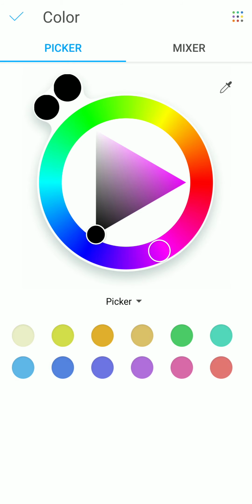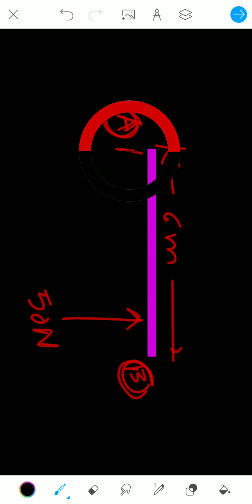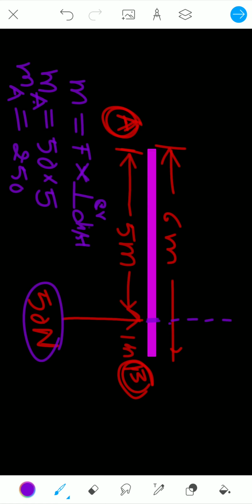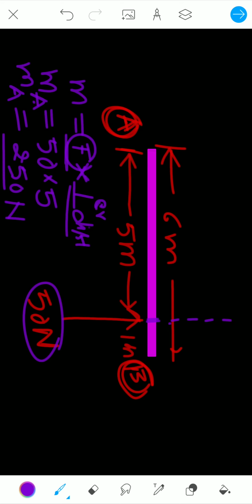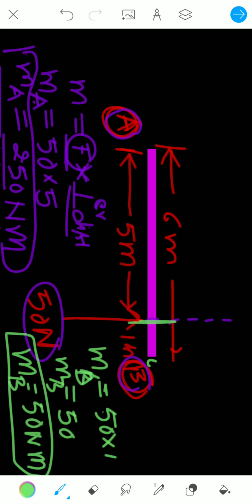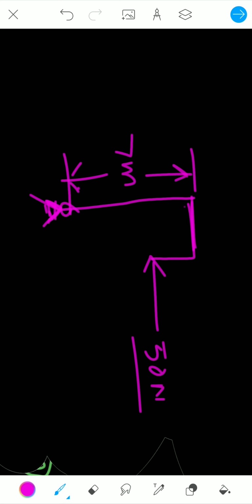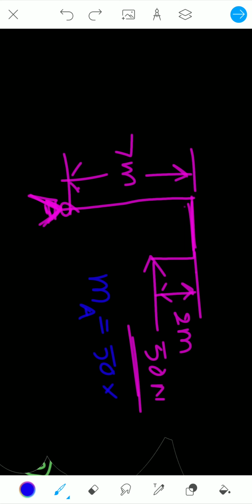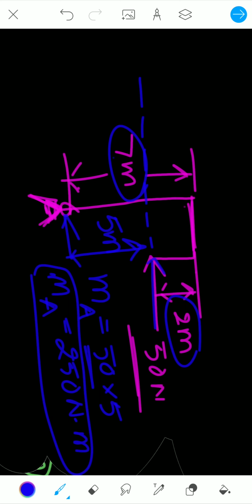Simple problems on moment of force